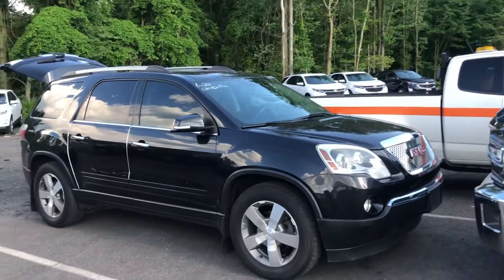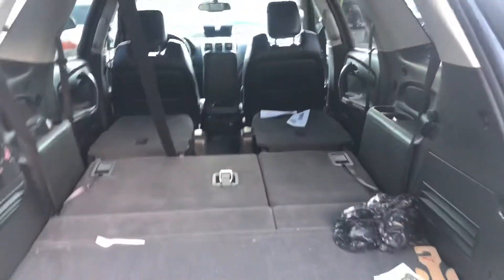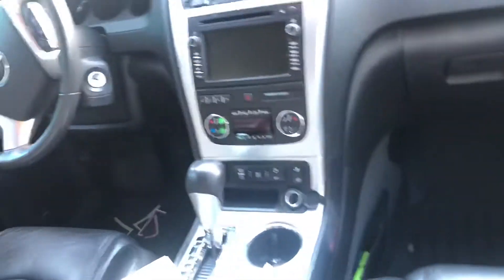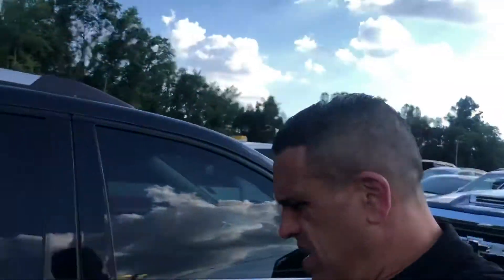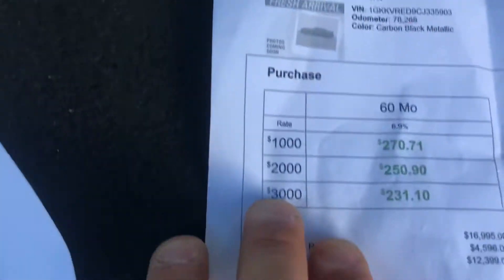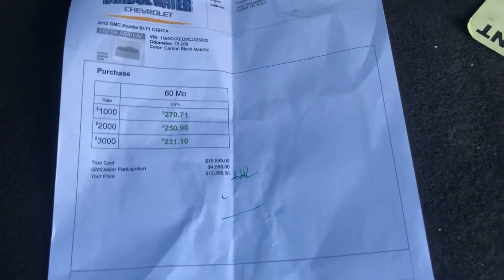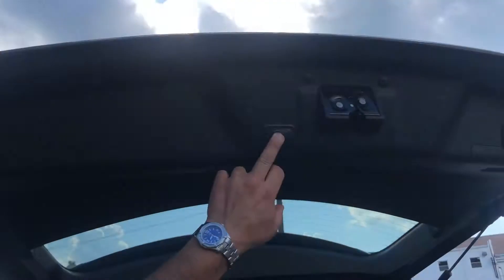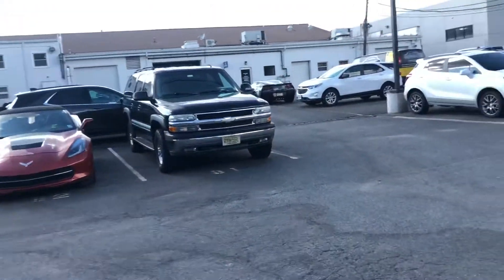June 22, 2020